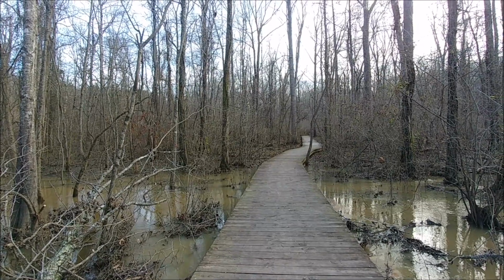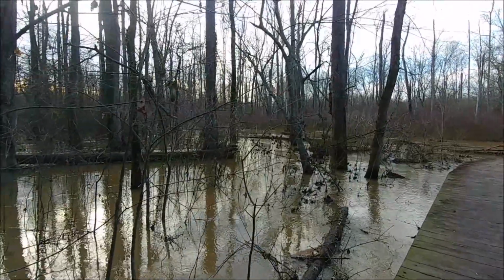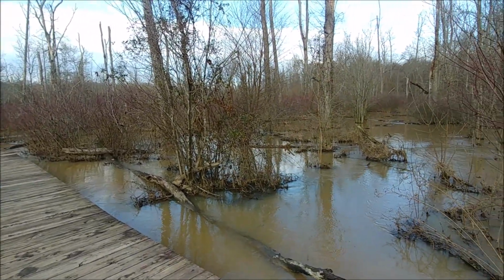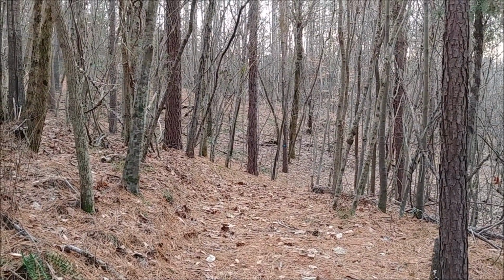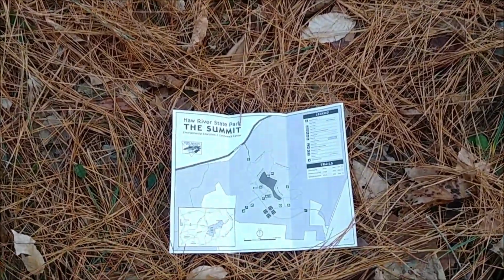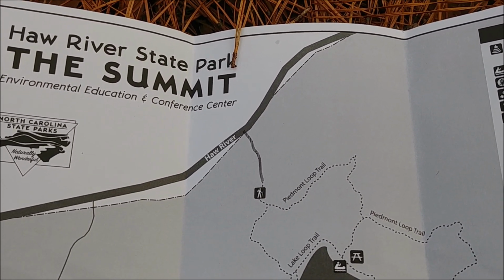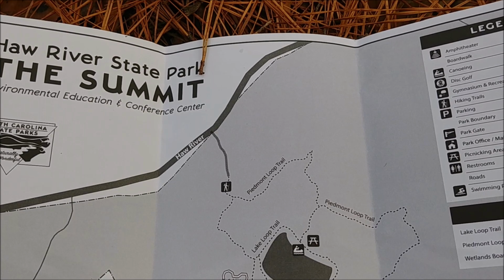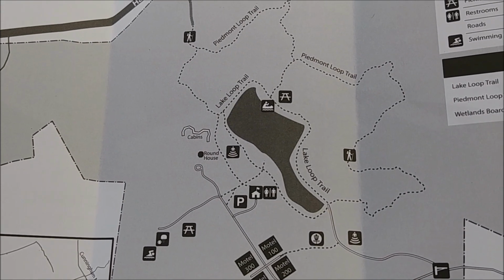The Summit at Haw River State Park, NC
The was my third hike of December 30, 2018 after two short hikes in Mayo River State Park. For this hike I visited The Summit at Haw River State Park, which is home to the park office, an environmental education and conference center, and lodging for retreats. Haw River State Park is one of the newest state parks in North Carolina. Established in 2005, this state park has two tracts along the upper Haw River: The Summit Access and Iron Ore Belt Access. There are 3 official trails within The Summit Access, including a massive boardwalk over wetlands of the Haw River.

I started my hike at the park office, picking up the Lake Loop Trail behind the building. Then I followed the Piedmont Loop Trail away from the lake to meet the Wetlands Boardwalk. The boardwalk is the highlight of this park, crossing wetlands of the Haw River for hundreds of feet before ending on the main channel of the river. I was told by a few hikers that it's a great place to see wildlife, including otters and herons. After taking in the scenery of the river, I continued on the Piedmont Loop Trail through pine forests. Then I reconnected with the Lake Loop Trail and followed it around Robins Nest Lake while the sun was setting. Overall it was a nice short hike to end 2018. If you are choosing to hike the more outdoorsy Iron Ore Belt Access, I recommend driving to The Summit to check out the boardwalk.

Elevation gain - 270 feet
Time - 1 hour and 20 minutes

Other hikes mentioned:
Mayo River State Park